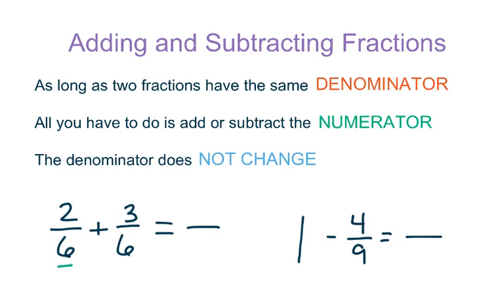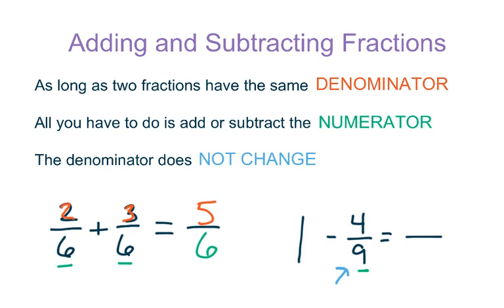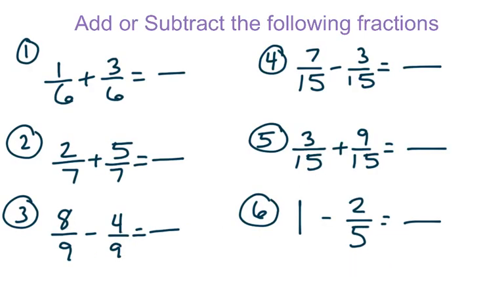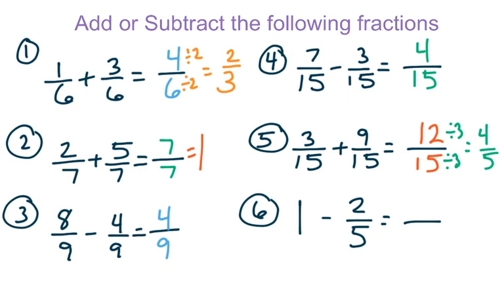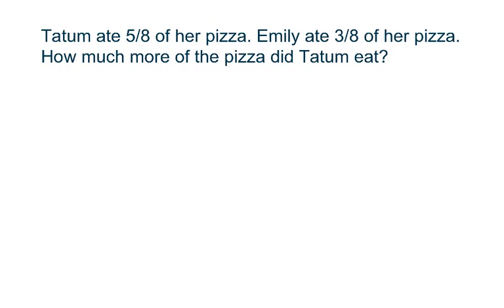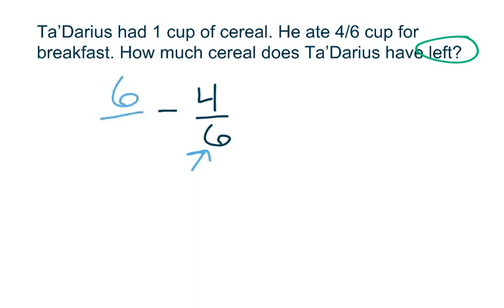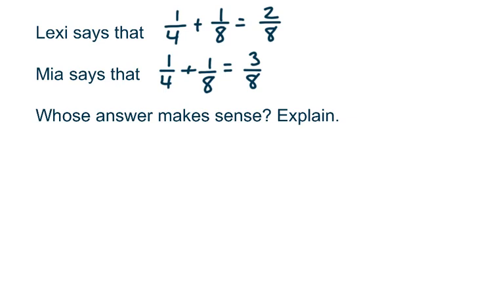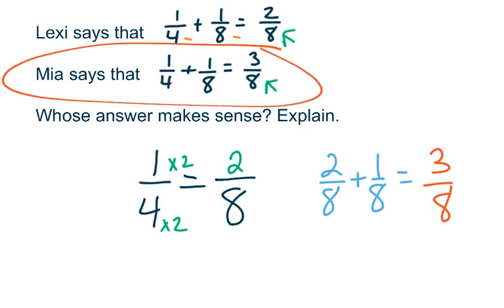GoMath 4th Grade 7.3-7.5 - Adding and Subtracting Fractions